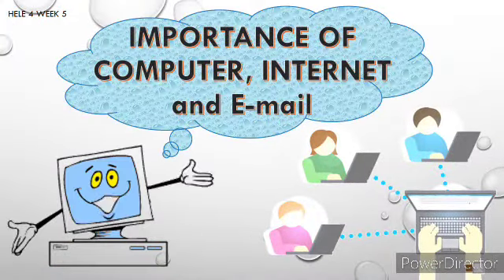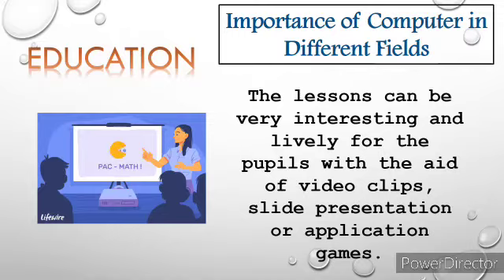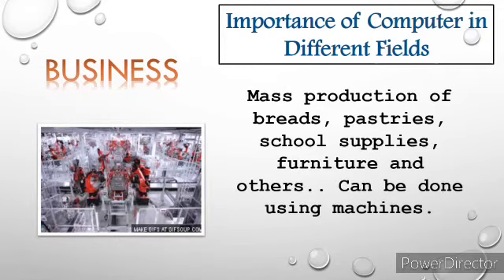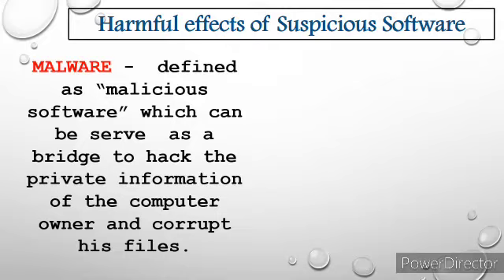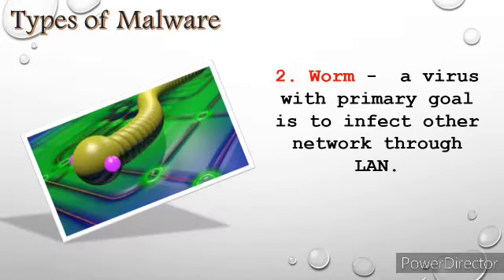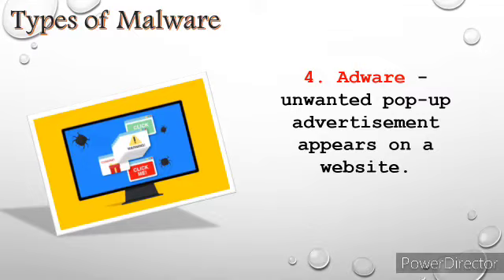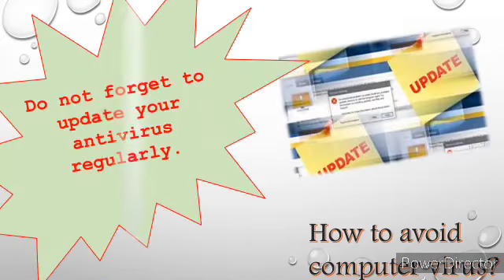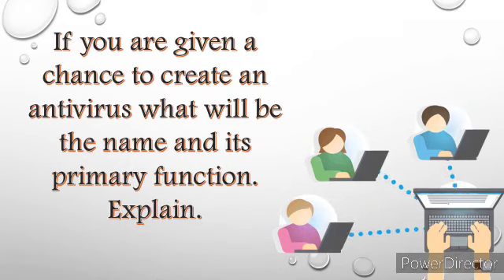Importance of Computer_4th Grade HELE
HELE 4_week 5

Let us enjoy while learning.
GOD BLESS 🙏😇🙏😇